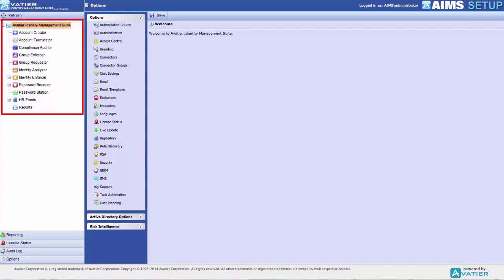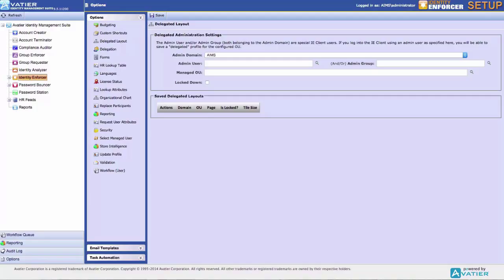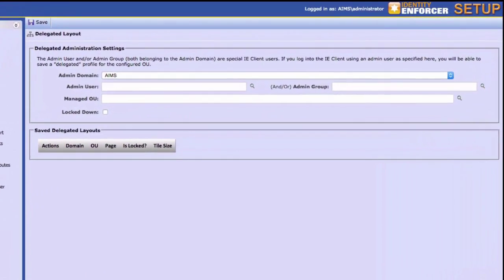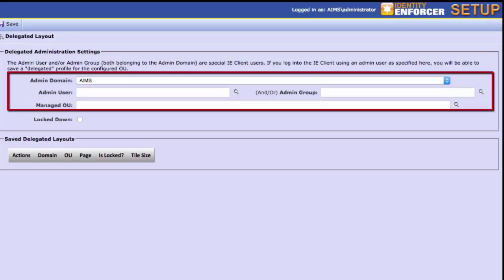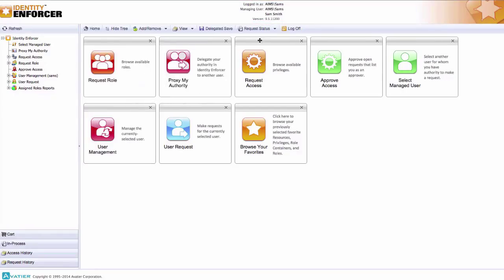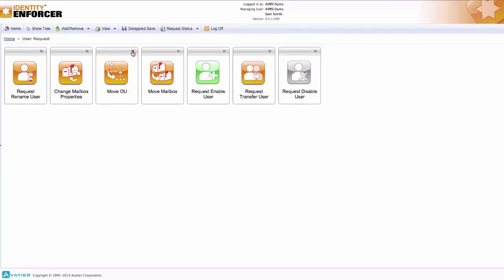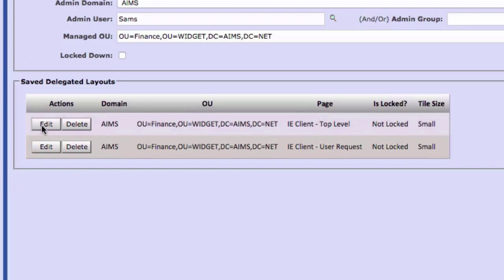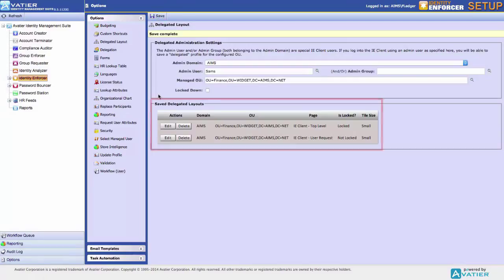Configuring Identity Enforcer’s Delegated Layout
Delegated layout lets a specified user or group configure the Identity Enforcer client for users in a specific Organizational Unit. As an option, you can lock down a configuration from changes by users in a group. To configure delegation, start at the Avatier Identity Management Suite, or AIMS product tree. Select Identity Enforcer and Delegated Layout under Options.

At the Delegated Layout screen, to configure delegated layout, you must:
•    Specify the user or group that can configure the delegated layout for a specific Organizational unit of users.
•    Next as the delegated layout administrator, you access the Identity Enforcer client and set the visible items for users in an OU.
•    And then, you return to AIMS Delegated Layout screen to save the client layout.

To begin, select the Domain of the delegated layout administrator or group from the menu. Next, enter the user ID of the delegated layout administrator in the Admin User field.  When you know a user ID, you can type part of the users first or last name, and select the magnifying glass to search for the identity. Specify the managed OU in the field provided.  You can also select the magnifying glass to navigate and select an OU from the domain structure. Select Save to enable the configuration. Next, login to Identity Enforcer as the delegated administrator.  Configure the layout by arranging the tiles. Select the display’s default tile size, whether to hide tiles, display or hide the tree, and include other items in the delegated layout.  Select Delegated Save to complete the configuration. Repeat this procedure for each delegated client screen in Identity Enforcer.

Once the Identity Enforcer Client screens are configured, an AIMS Administrator can modify and lock down screens by returning to the Identity Enforcer Delegated Layout screen. In the Saved Delegate Layouts, you see entries for every screen saved for a specific OU by a delegated layout administrator. Select EDIT next to an item. Edit allows an AIMS administrator to modify a screen’s tile size, hide or show the tree, and lock down users from changing the configuration. To lock down changes, select the Locked Down check box and Save.  You must Edit and Save each Identity Enforcer client screen requiring modification. Now, when users in an OU log on to the Identity Enforcer Client where a Delegated and Locked down layout is configured, they see the options the delegated layout administrator configured. For more on configuring Identity Enforcer’s delegated layout, visit the Avatier support wiki.